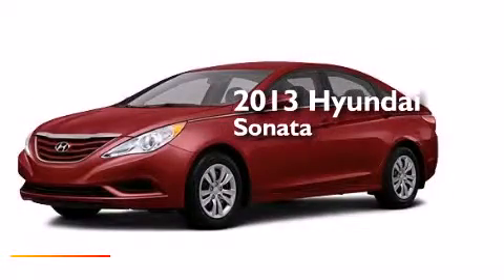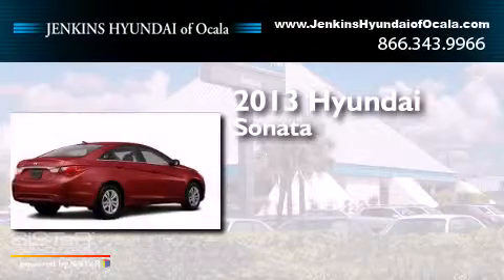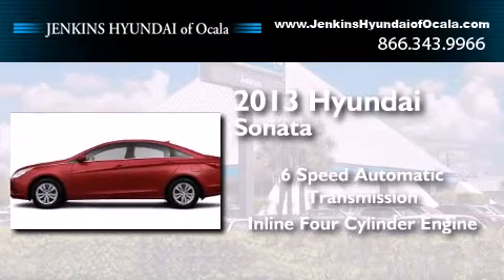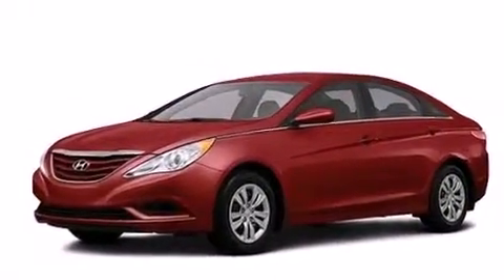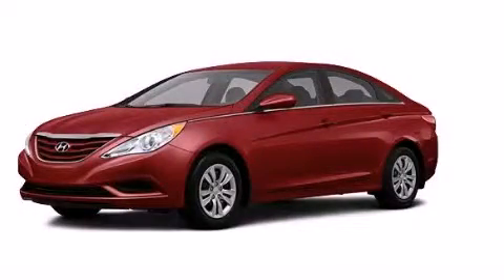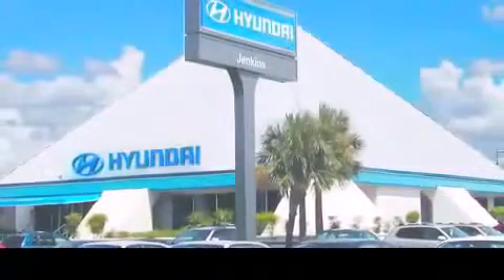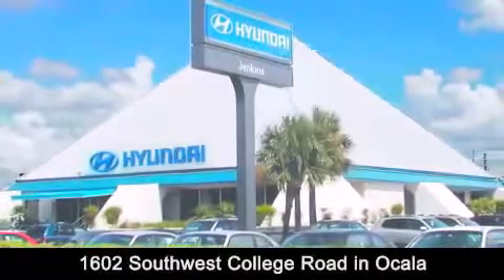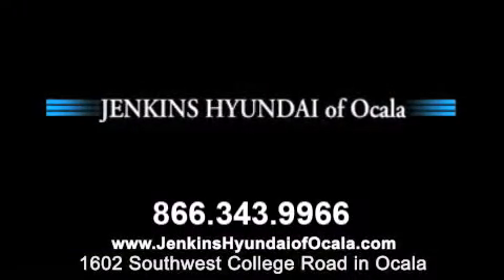2013 Hyundai Sonata Ocala FL 34474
We've been honored to serve the Ocala FL area , we promise that your experience at our dealership will exceed your expectations ! Year : 2013 Make : Hyundai Model : Sonata Engine : Gas I4 2.4L/144 Trans . : Automatic Exterior : Sparkling Ruby Interior : Camel Stock : O6545 Jenkins Hyundai of Ocala 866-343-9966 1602 S.W. College Road Ocala , FL 34471